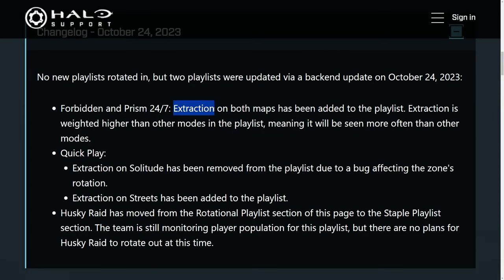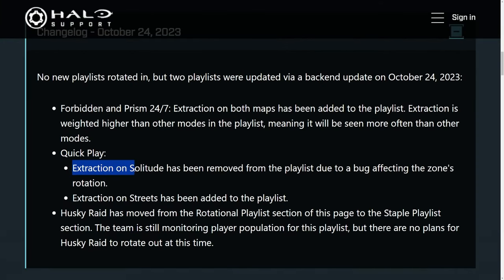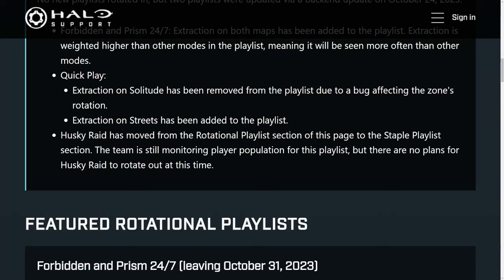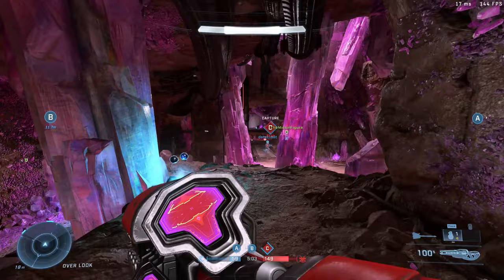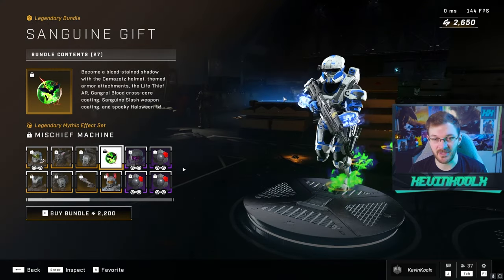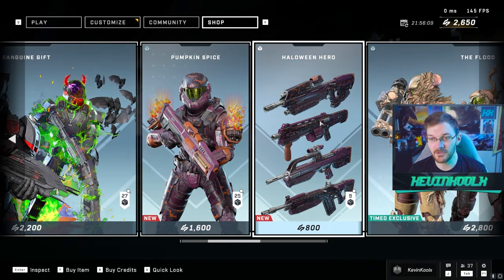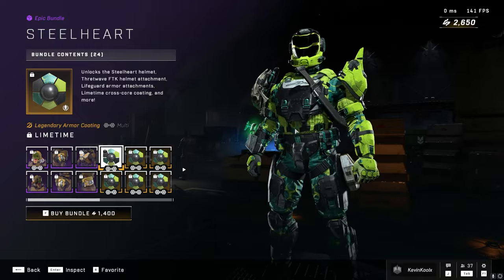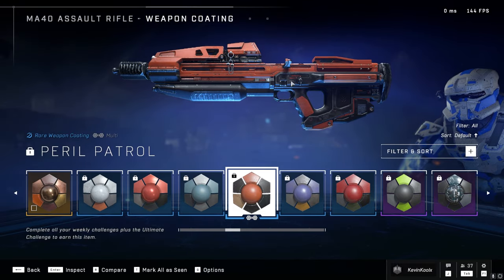First Update of Halo Infinite Season 5! Husky Raid Change and Modes! Halo Infinite News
Timestamps
Halo Infinite Season 5 Update - 0:00
Halo Infinite Shop - 1:03
Weekly Ultimate Reward - 4:20